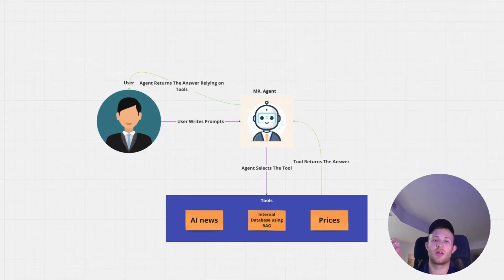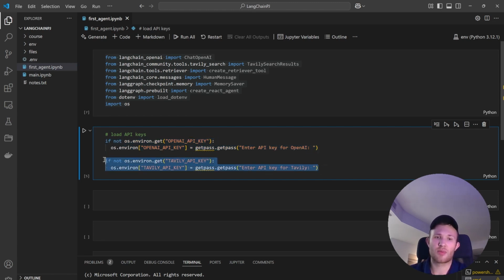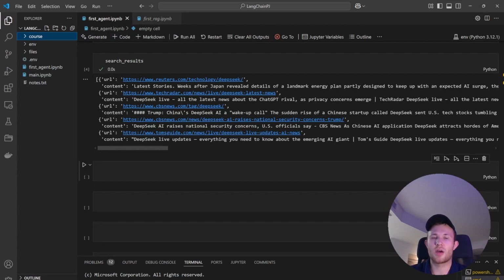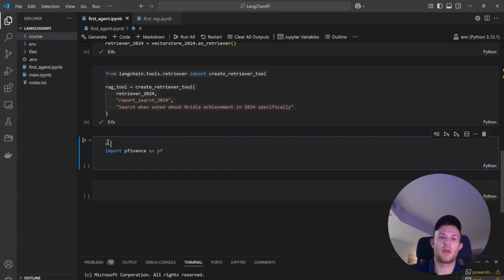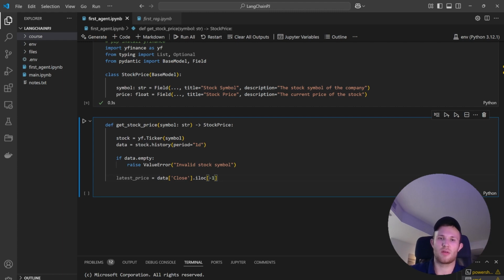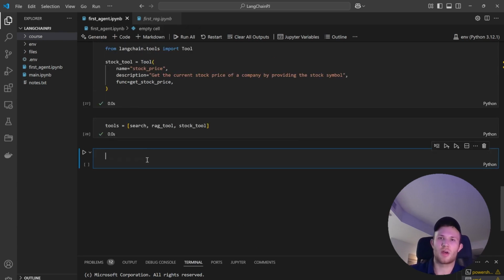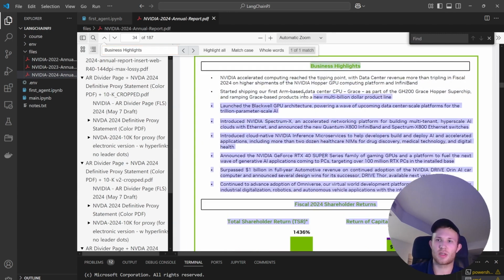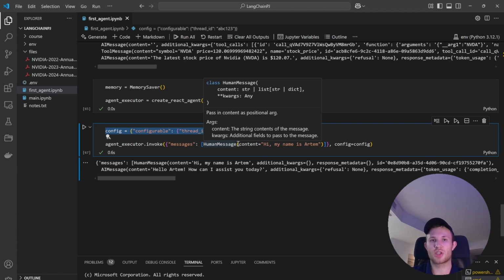Build Your First AI Agent from Scratch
Primary Libraries:
pip install --upgrade --quiet langchain langchain-core langchain-community langchain-openai langchain_ollama langchain-anthropic langchain-chroma langchainhub
Additional Libraries:
pip install pypdf faiss-cpu yfinance

I'll show you how to create your first agent and automate your daily tasks in Langchain!

⏳Timestamps ⏳
0:00 - Agent Flow Intro
02:13 - Load Necessary Langchain Libraries
03:19 - Tool 1 Real-Time Search
04:49 - Tool 2 RAG For Reports
06:59 - Tool 3 Stock Price
12:25 - Agent Creation
15:35 - Agent With Memory